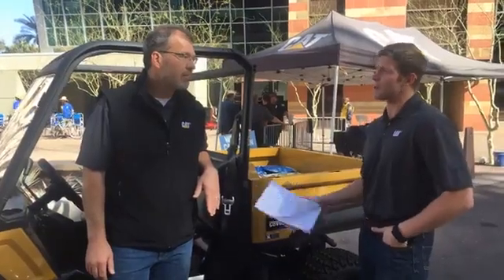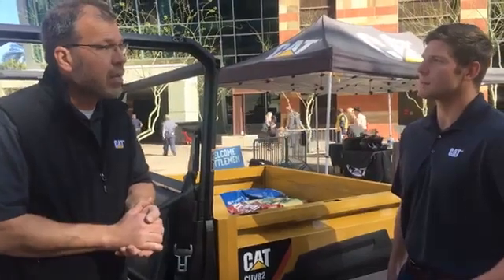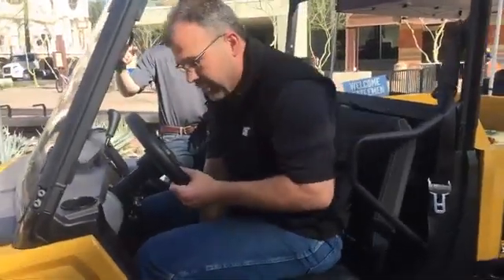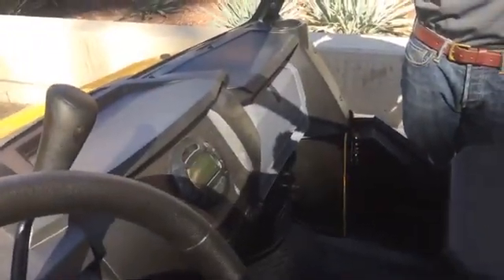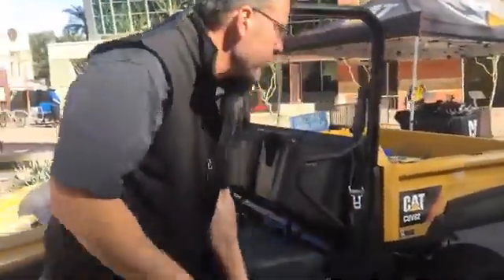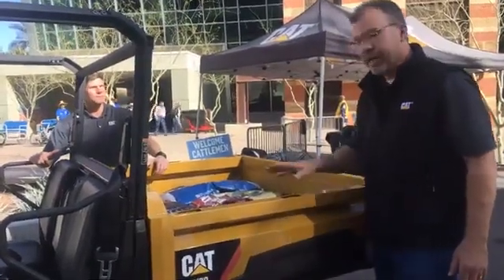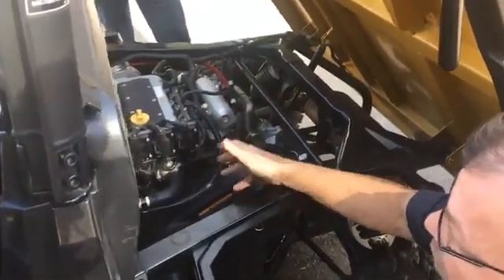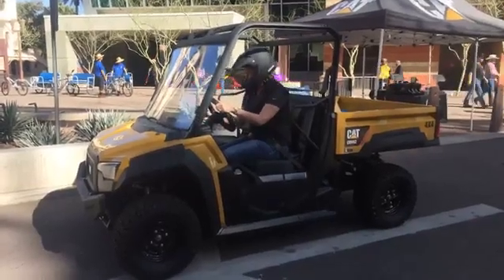Cat® Utility Vehicle Live Demo at NCBA Trade Show| Cat Agriculture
Caterpillar is introducing its first-ever Cat Utility Vehicles – the gasoline-powered Cat CUV82 and diesel-powered CUV102D. The new Cat UTVs offer the superior quality customers expect from Caterpillar, including rugged durability, comfortable operation and simple maintenance. On top of that, these vehicles come back by unmatched support and service from the Cat dealer network.